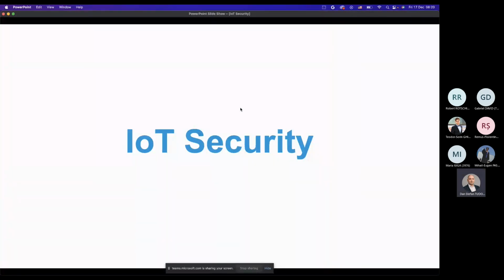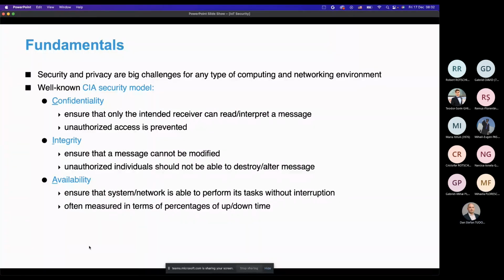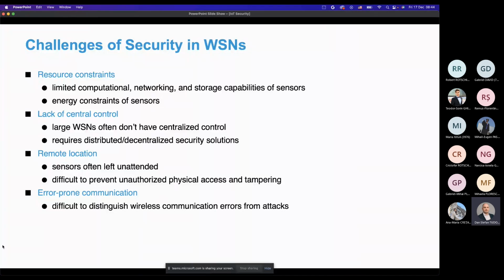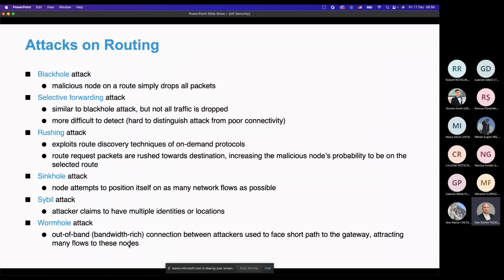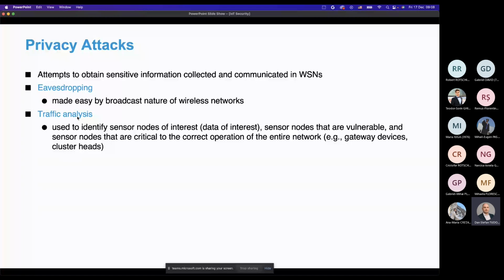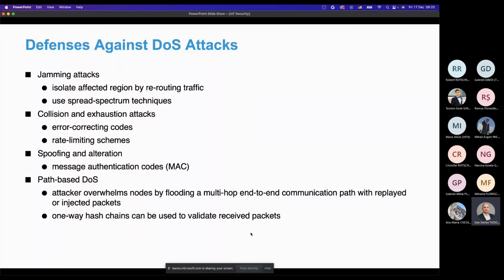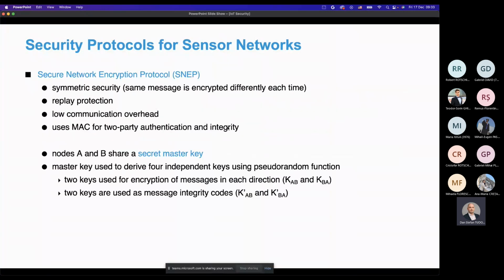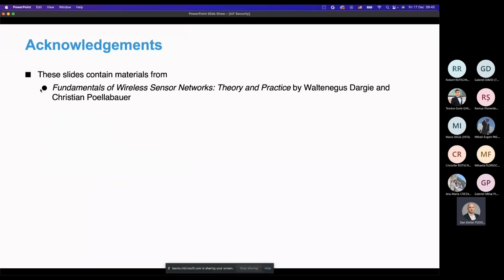IoT - Lecture 7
IoT Security.